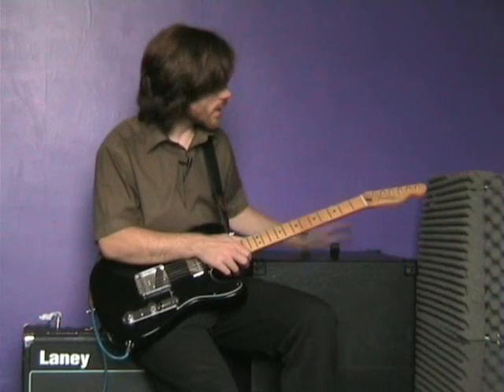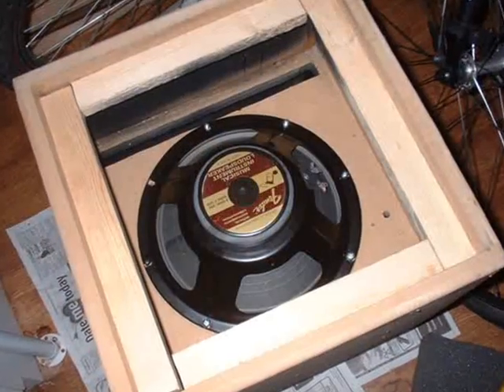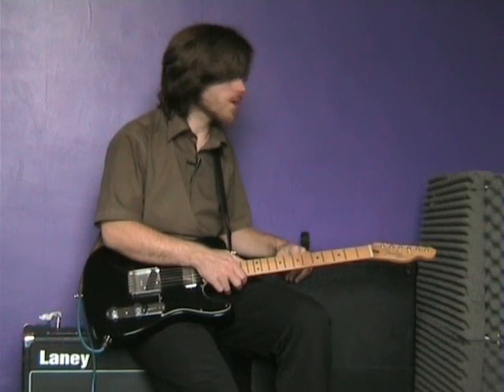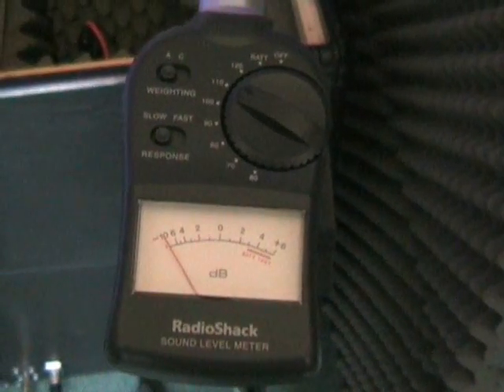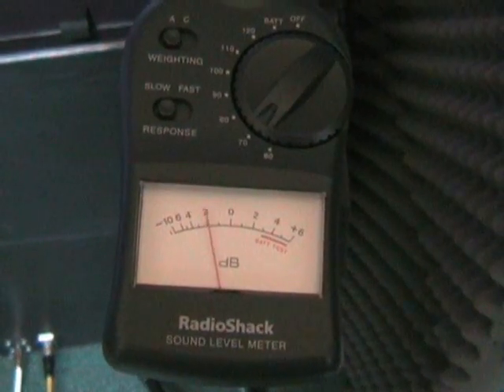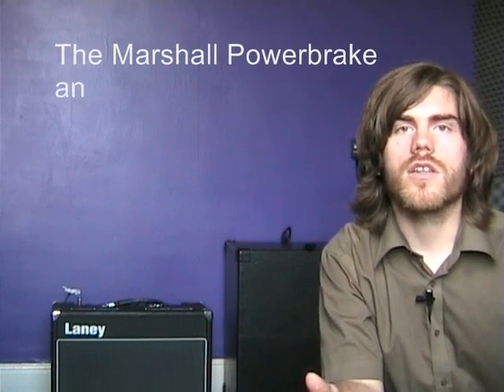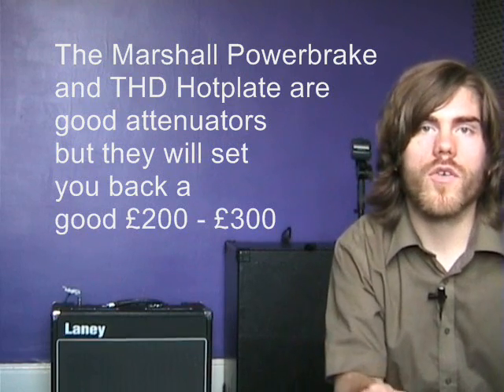Ben's Guitar Speaker Isolation Cab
A short demo of my home built speaker isolation cab using a Laney VC30, an SM57, a Fender Telecaster and a Radio Shack dB meter.